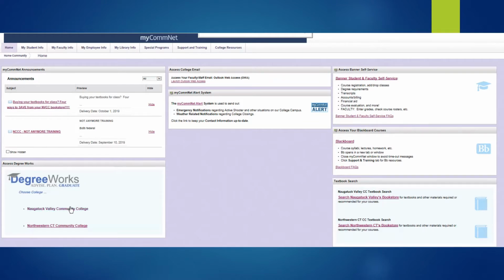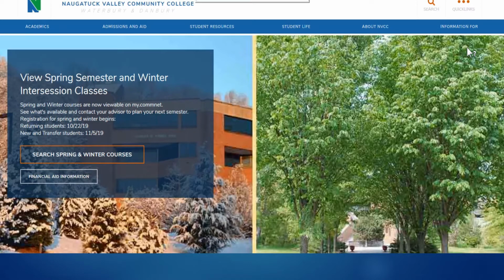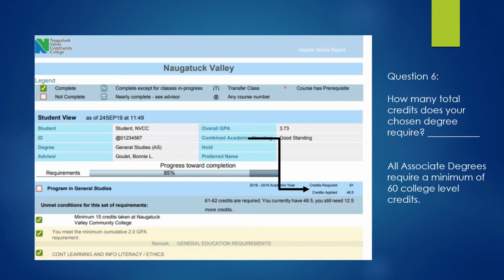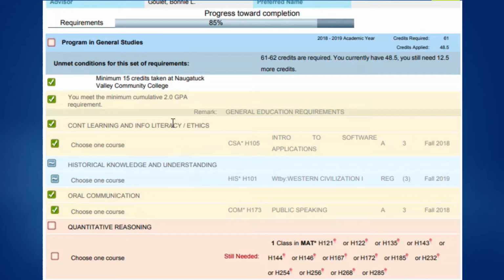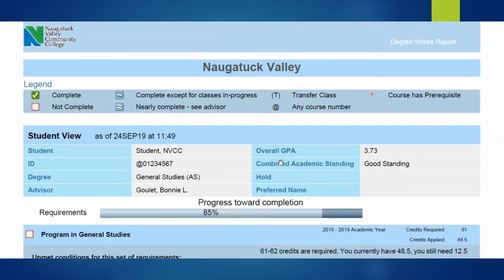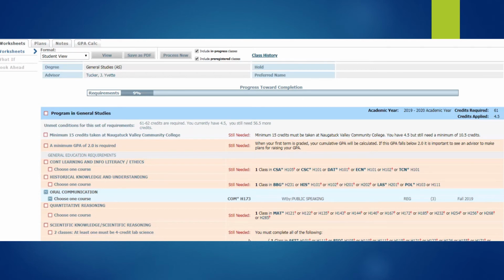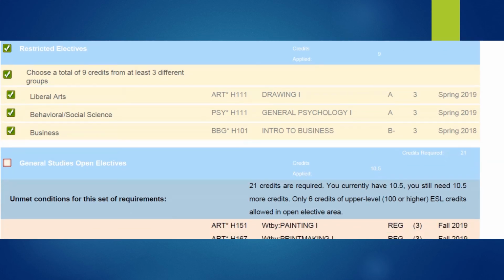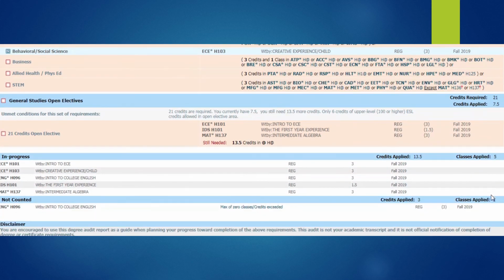NVCC: Degree Works Orientation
Learn the ins and outs of Degree Works, a planning tool to help you reach your academic goals.